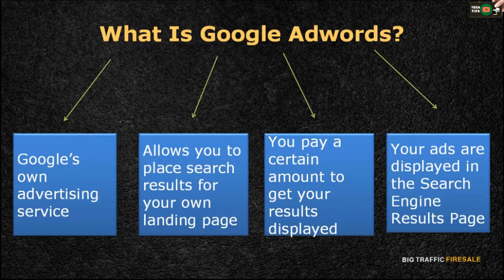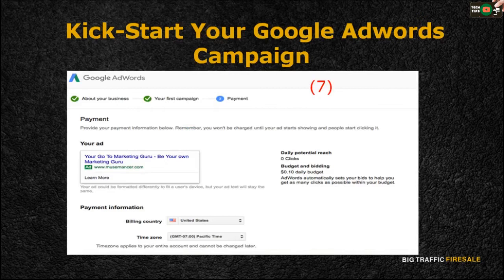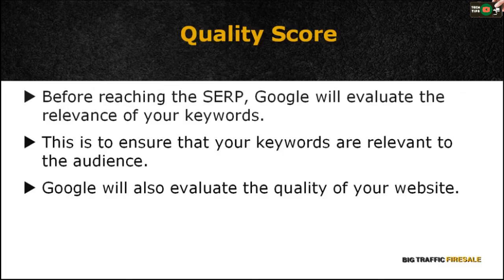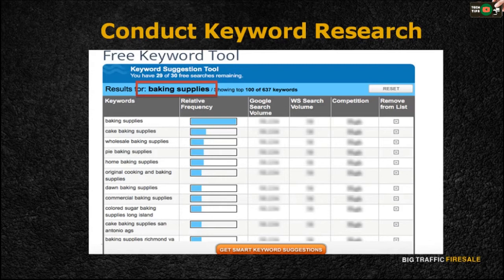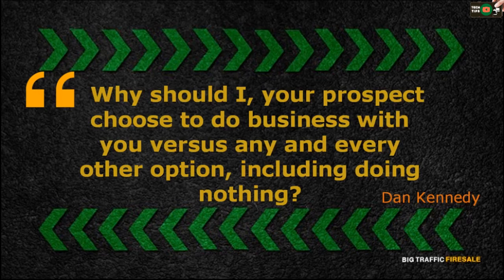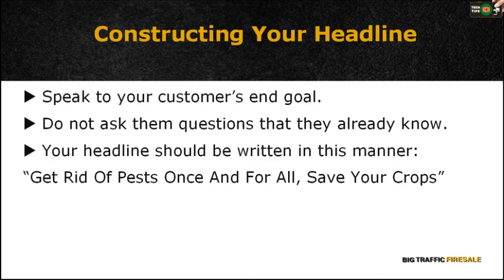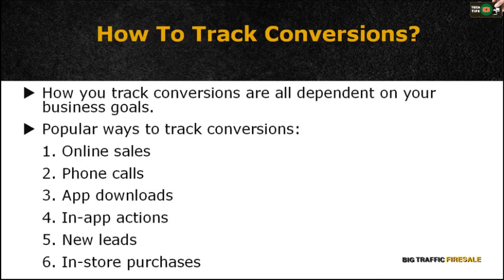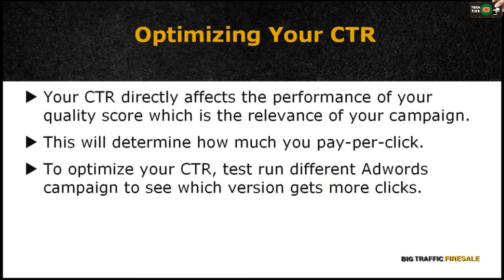How To Use Google Adwords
How To Make Money Worldwide Through This Big Traffic Firecel Free Video Course. Among the many tools that can help you make money today I will discuss what Google AdWords is and how you can benefit from using Google AdWords.

Video No 23- If You Are Thinking Of Opening A Youtube Channel Then This Video Is For You